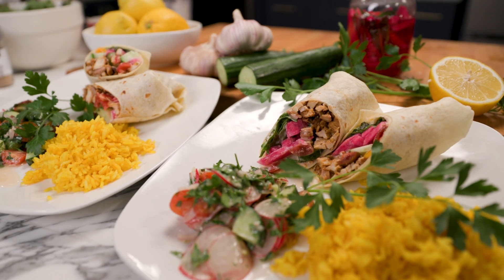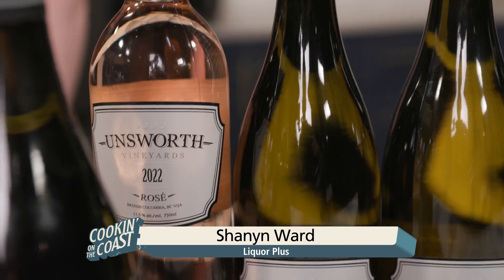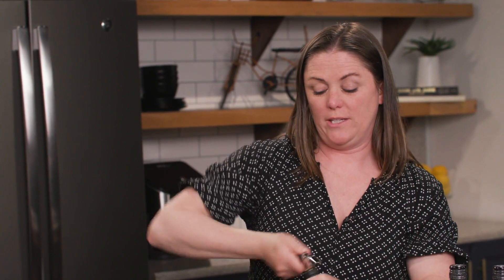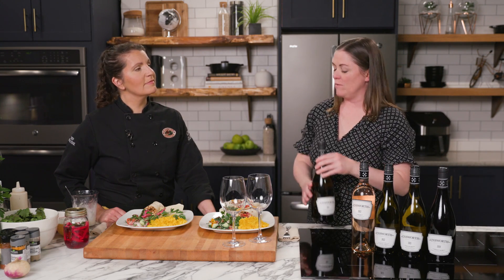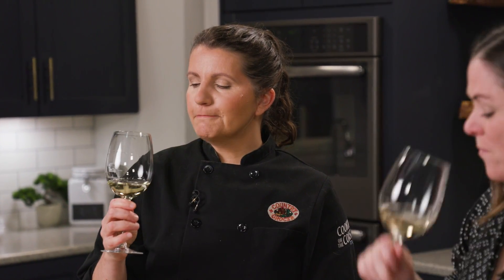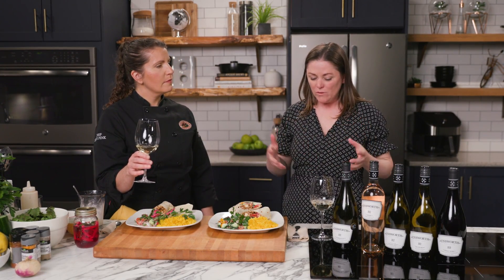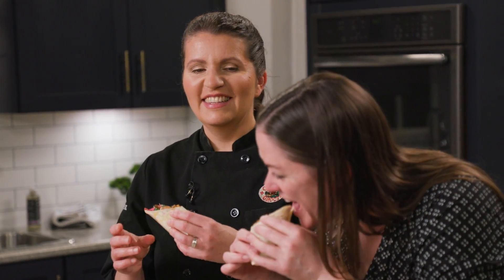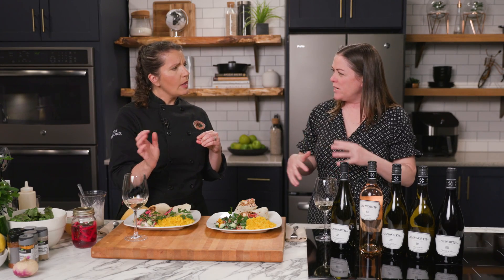Unsworth Chardonnay w/ Chicken Shawarma Wrap! | Cookin' on the Coast Pairing | S12E1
To kick off the new season of Cookin' on the Coast, Shanyn Ward from Liquor Plus joins us with the 2021 Unsworth Chardonnay. This Chardonnay is dry and poised on the palate with an elegant integration of fruit.

In the glass it reveals complex notes of spice, nutty and chalky minerality that make this wine a perfect match for Chef Heidi's chicken shawarma wrap.

Each week, Liquor Plus partners with CHEK and Country Grocer to produce Cookin’ on the Coast, which features unique food and drink pairings offered by BC suppliers.

All of the beverages featured on the program can be found in Liquor Plus stores across Vancouver Island.